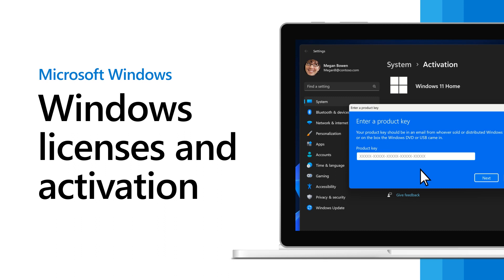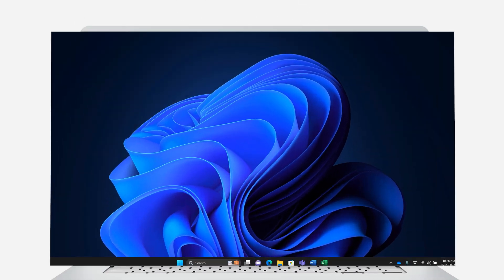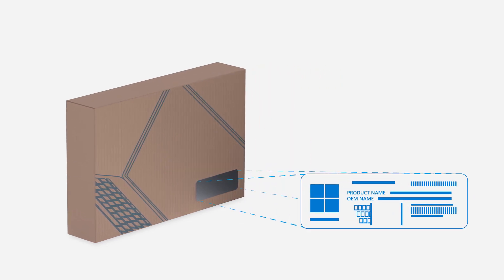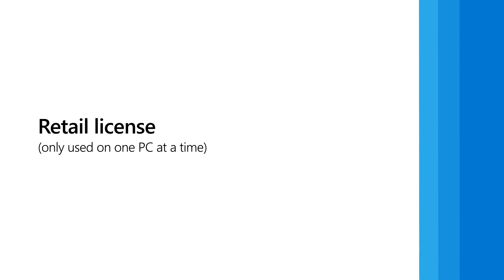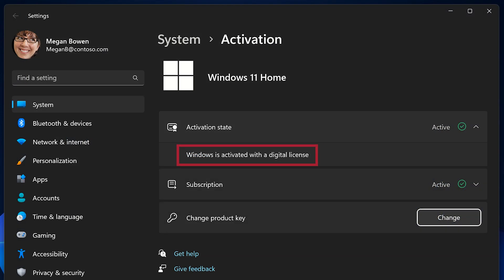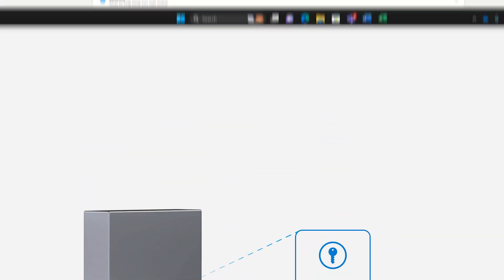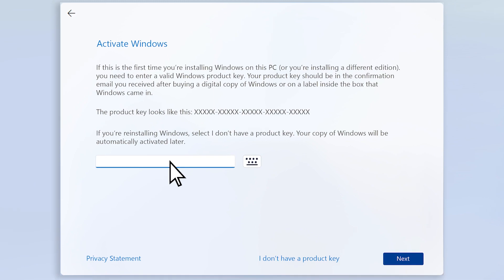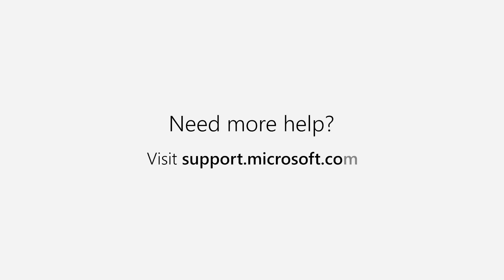Understanding Windows licenses and activation | Microsoft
In this video tutorial from Microsoft, you will receive of the different methods for activating Windows and how you can activate Windows using a digital license or a product key.

Activation helps verify that your copy of Windows is genuine and hasn’t been used on more devices than the Microsoft Software License Terms allow. If you are having problems activating Windows, you'll first want to find out if your Windows 11 is activated and linked to your Microsoft account.

It is essential that you link your Microsoft account to the Windows 11 license on your device. Linking your Microsoft account with your digital license enables you to reactivate Windows using the Activation troubleshooter whenever you make a significant hardware change.

Depending on how you got your copy of Windows 11, you'll need either a digital license or a 25-character product key to activate it. Without one of these, you won't be able to activate your device.

- A digital license (called a digital entitlement in Windows 11) is a method of activation in Windows 11 that doesn't require you to enter a product key.

- A product key is a 25-character code used to activate Windows. What you'll see is PRODUCT KEY: XXXXX-XXXXX-XXXXX-XXXXX-XXXXX.

0:00 Table of Contents
0:07 Types of Windows licenses
0:13 OEM licenses
1:03 Retail licenses
2:05 How to activate Windows